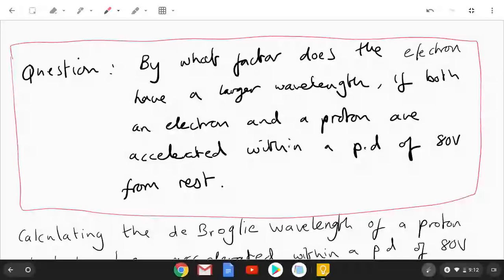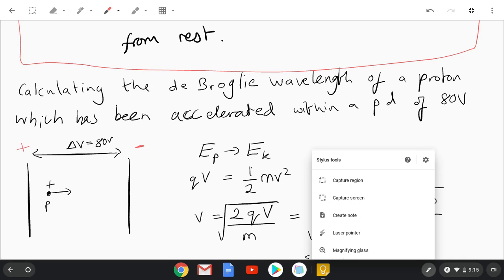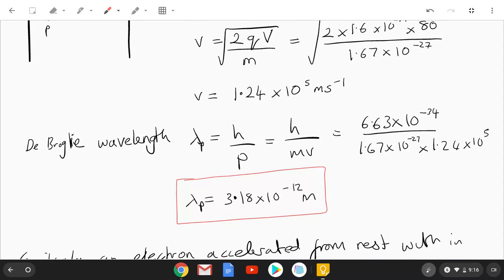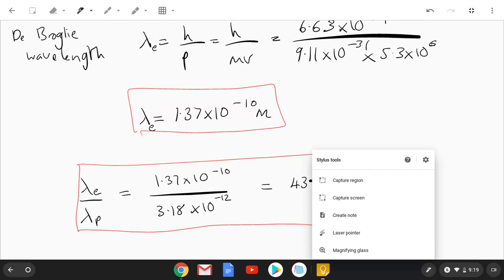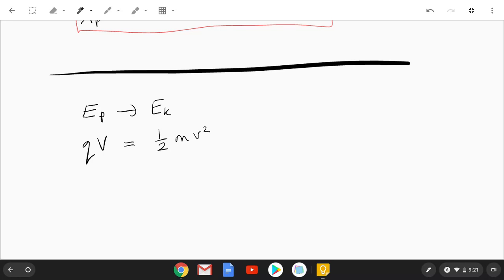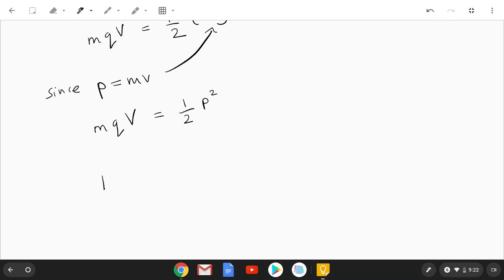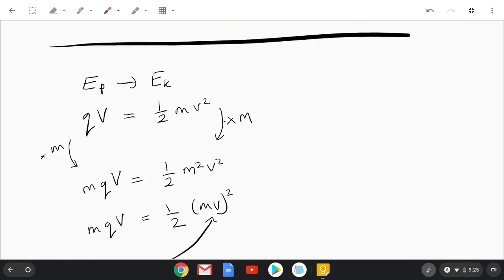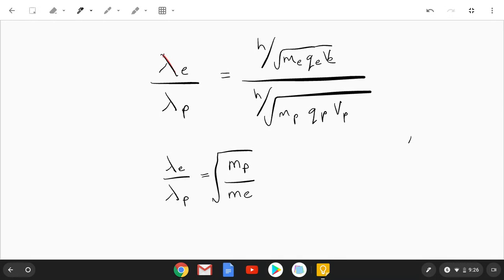Particle wave duality lesson 2